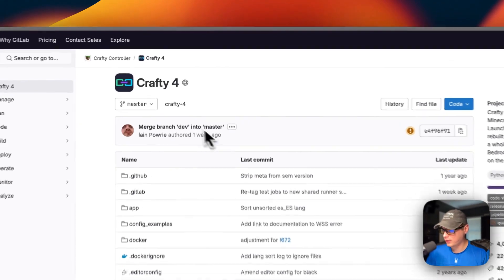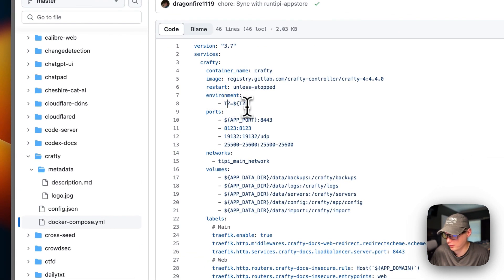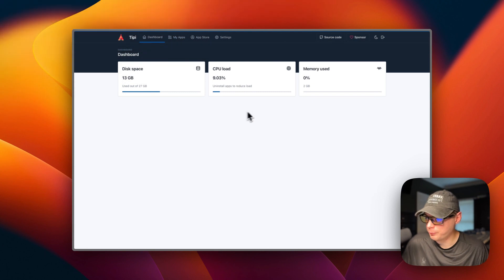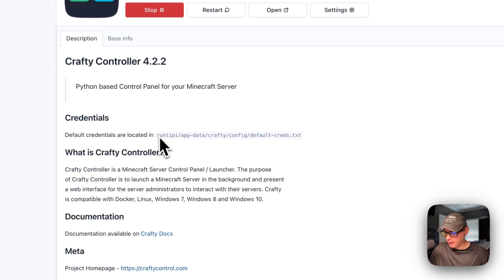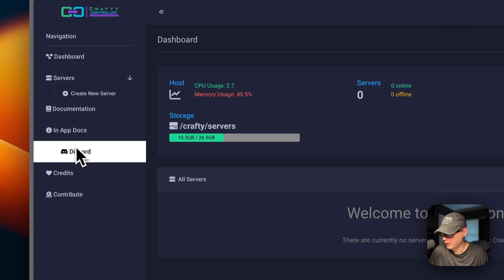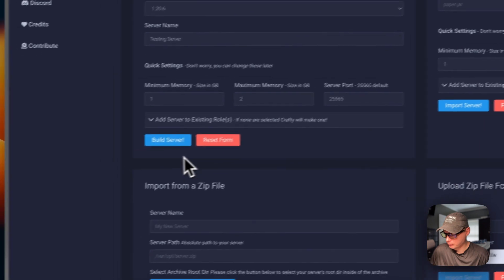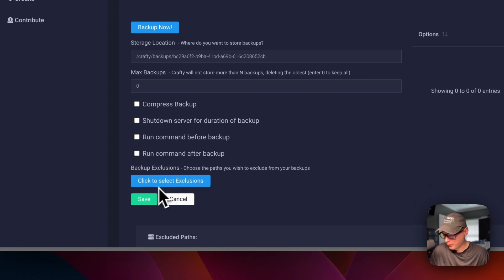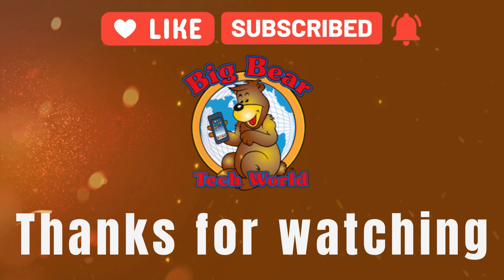Effortless Crafty 4 Setup on RunTipi: Minecraft Server Control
Discover how to install Crafty 4 on RunTipi and effortlessly manage your Minecraft servers! Crafty Controller is a free, open-source Minecraft launcher and manager, offering a user-friendly interface for starting and administering Minecraft servers. In this tutorial, we'll guide you through the installation process, enabling you to set up Crafty as a self-hosted web server accessible on your local network. Learn how to port forward for external access and explore the features that make Crafty an essential tool for Minecraft enthusiasts. Developed by Arcadia Technology, Crafty Controller is continually improving, ensuring you have the best experience managing your Minecraft servers. Whether you're a seasoned server admin or new to server management, this video will help you get started with Crafty 4 on RunTipi.

🔍 Table of Contents:

00:00 Intro
00:40 About
00:55 Explain Docker Compose
03:46 BigBearClub
04:42 Explain Runtipi
05:59 Get Creds
06:37 Login
07:12 Show UI
08:36 Create Server
12:14 Outro